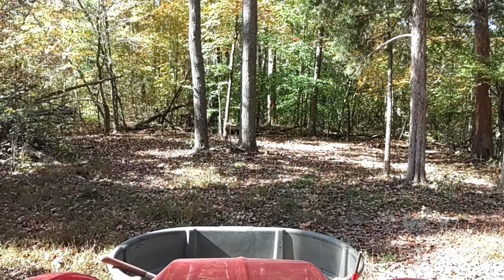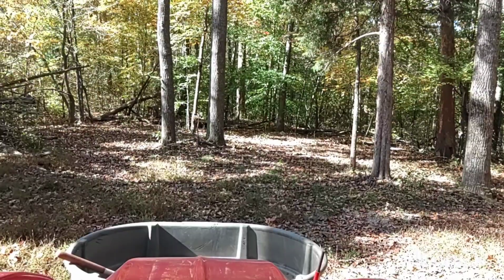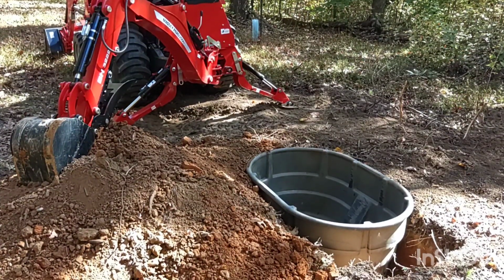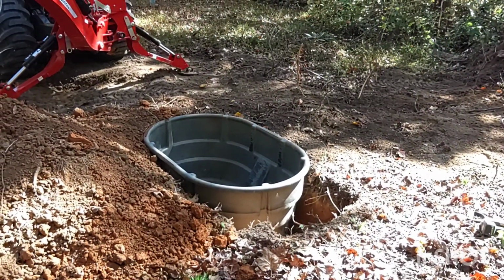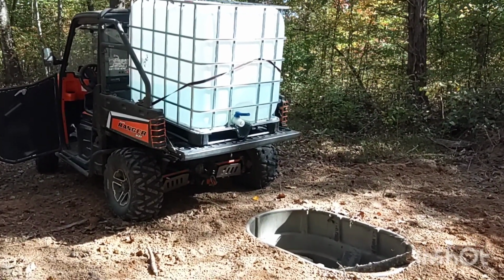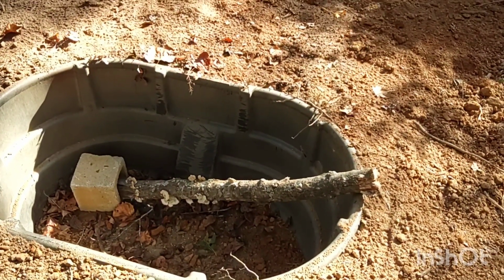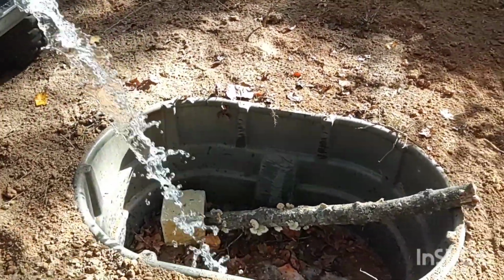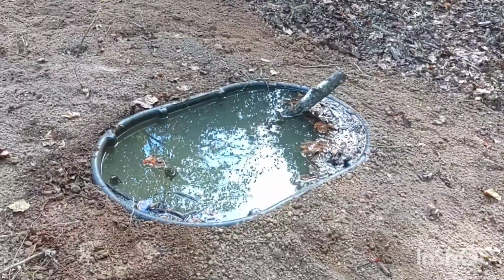Creating a deer/wildlife watering hole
I used a 150 gallon Rubbermaid trough.. I installed it at one of my hiddy holes to increase deer movement..